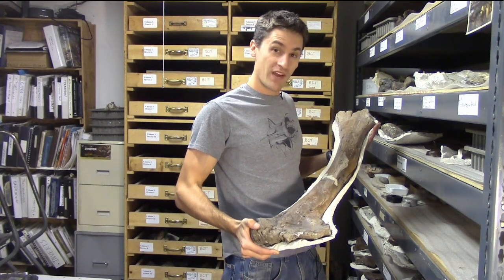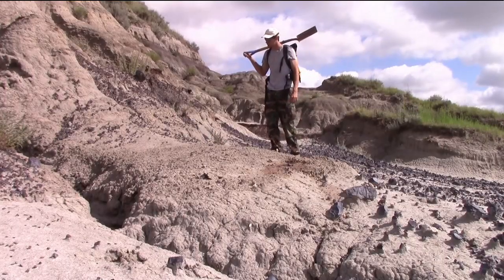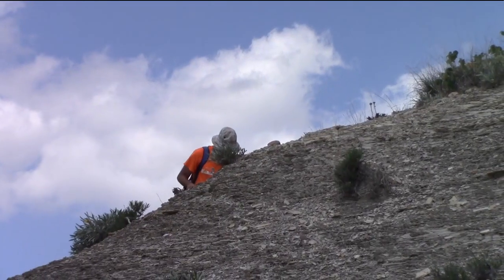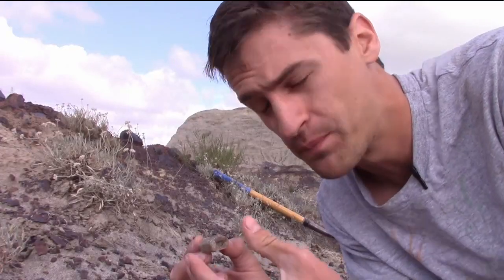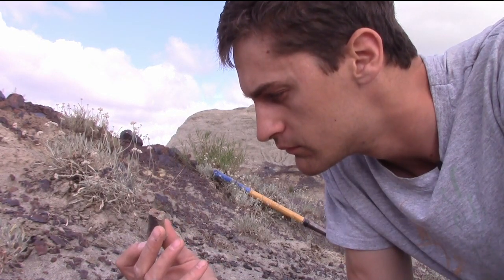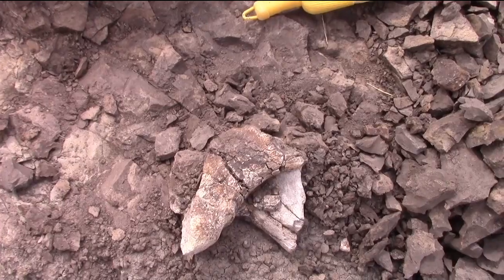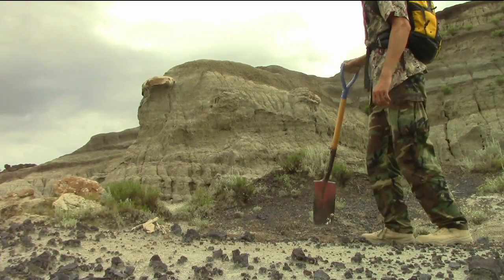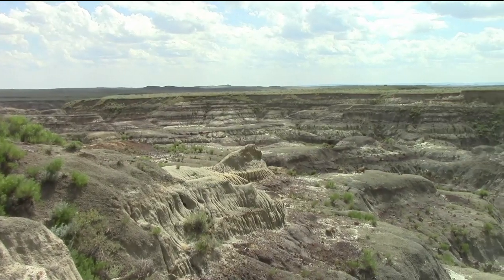#24 When We Don't Find Skeletons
We don't always find great fossils. Scouting takes a lot of time and sometimes it's important to step back and focus on the process.

Jacob Jett

The team:
Mike Triebold
Anthony Maltese
Jacob Jett

201 S. Fairview
Woodland Park, CO 80863